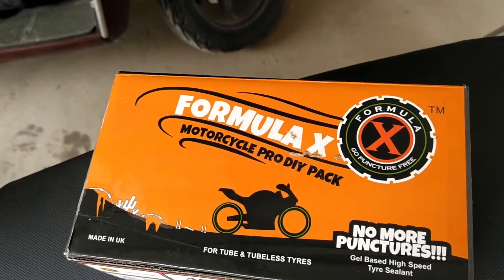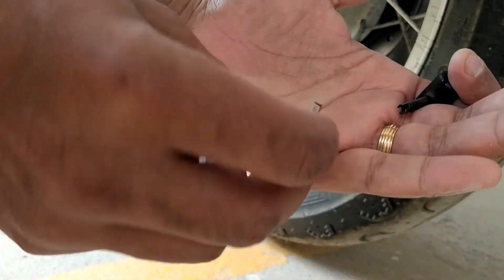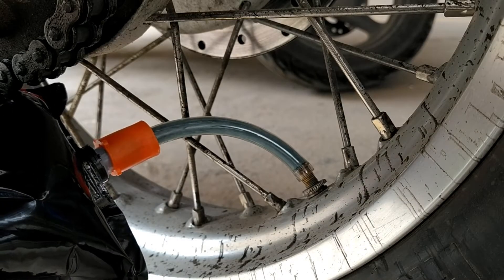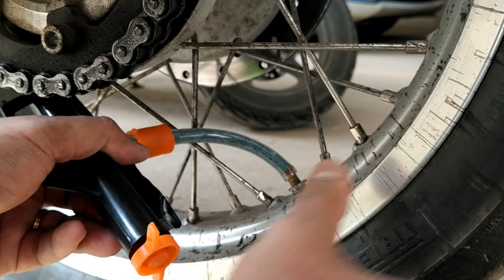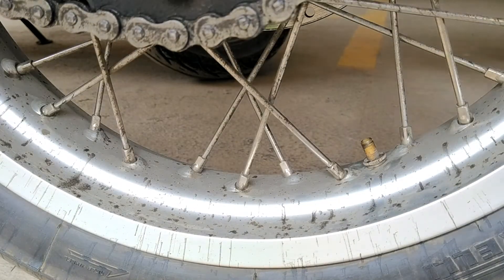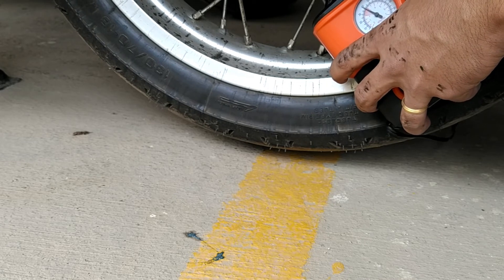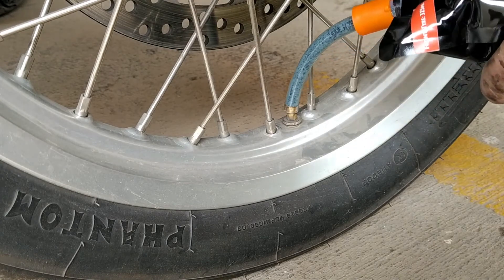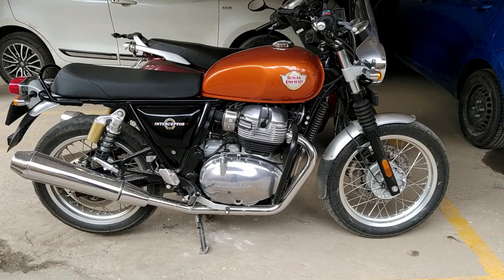How to fill Formula X in tube tyres | Interceptor 650 | Not sponsored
Formula X Pro
Tyre Inflator
Pressure Gauge